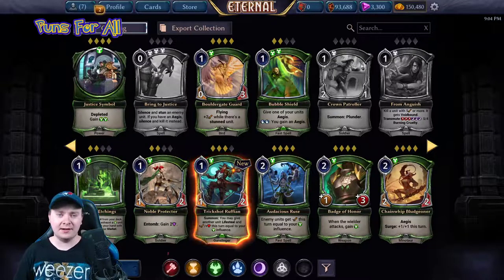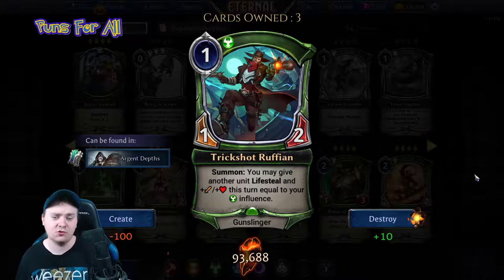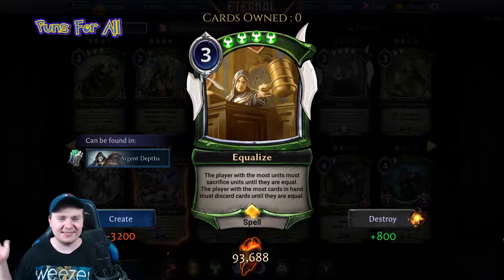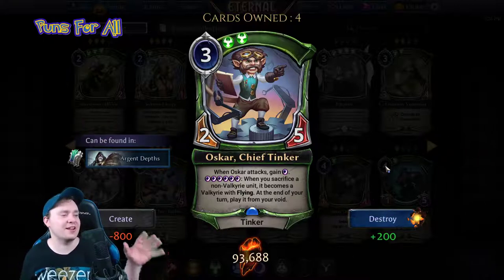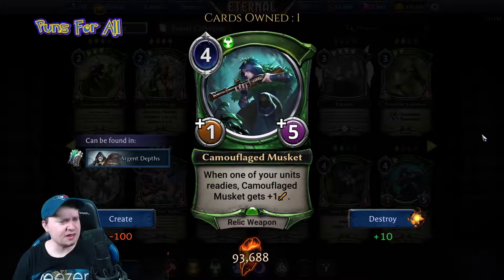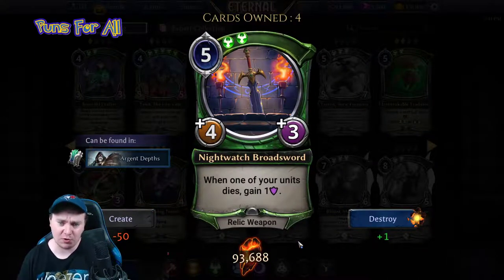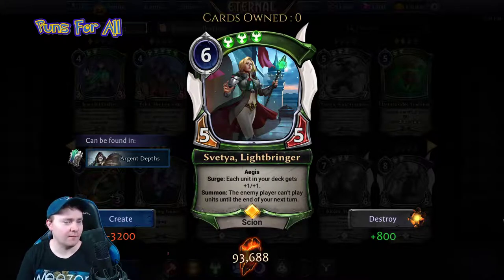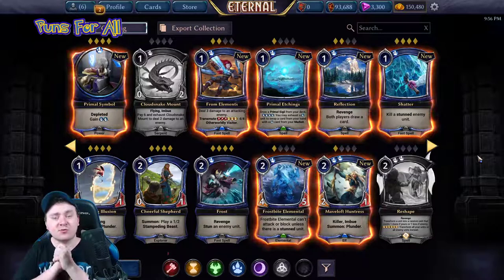PunsForAll's Argent Depths Full Set Review pt 3: Justice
Part 3 of my full look at Argent Depths.